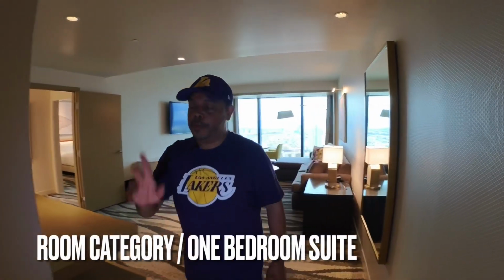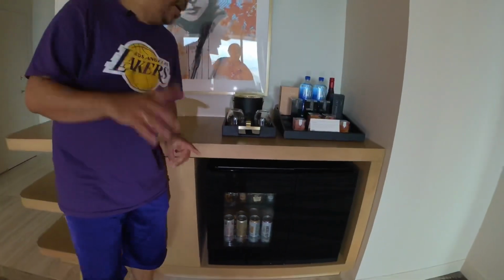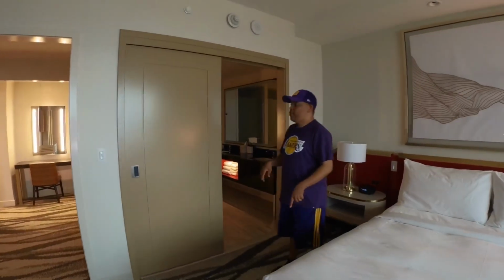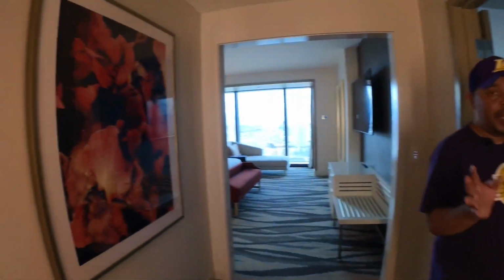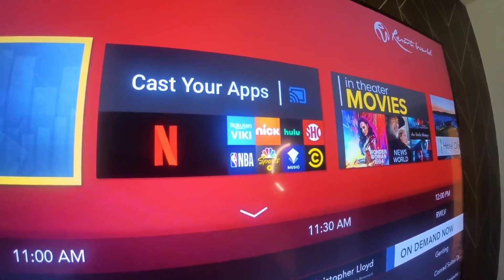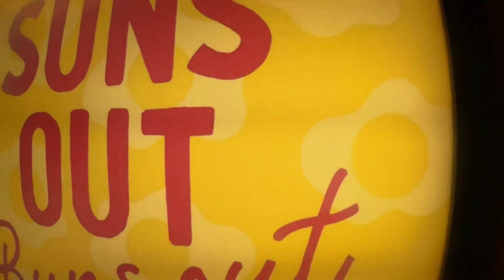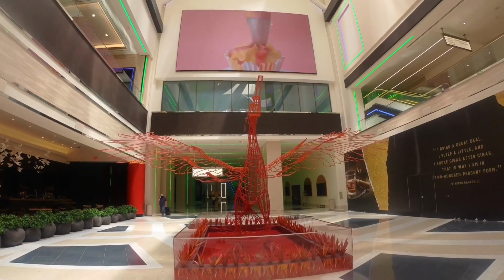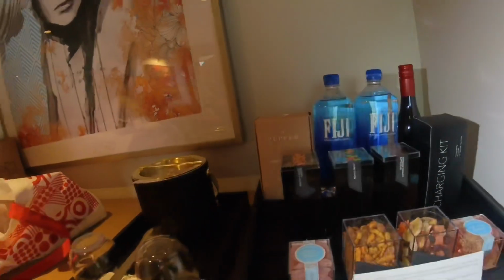Is It Worth Staying In A Suite? Conrad Las Vegas One Bedroom Suite Tour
The Conrad Las Vegas Resorts World. We got upgraded! Room tour time! Let us show you around a one-bedroom suite. After two days, we give you a lived-in review. Plus there’s a special surprise at the end.